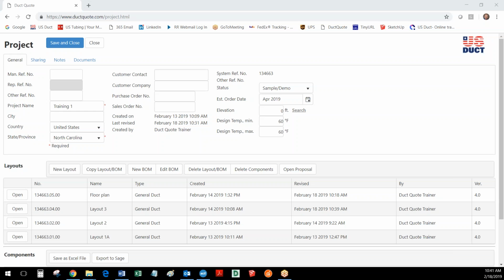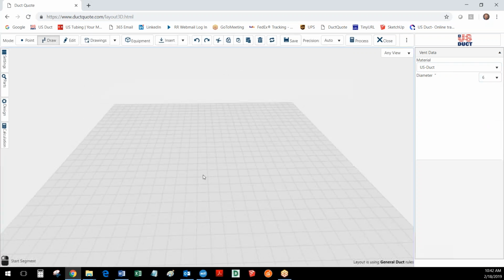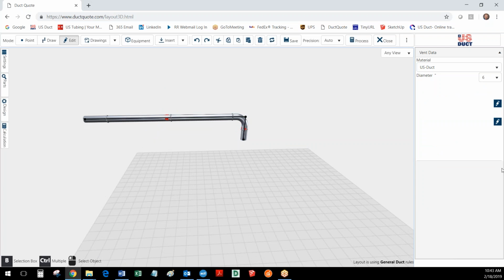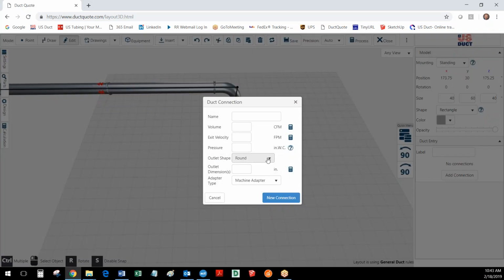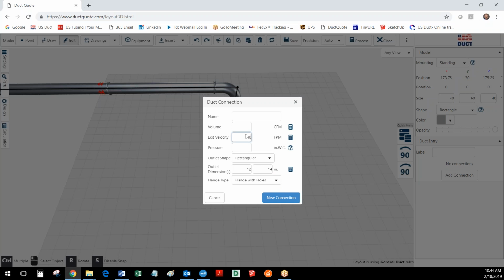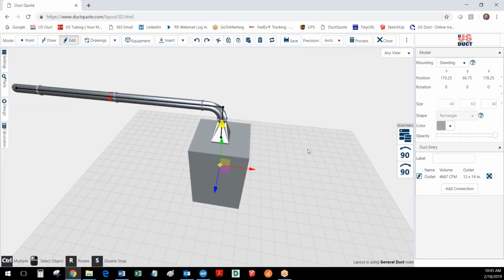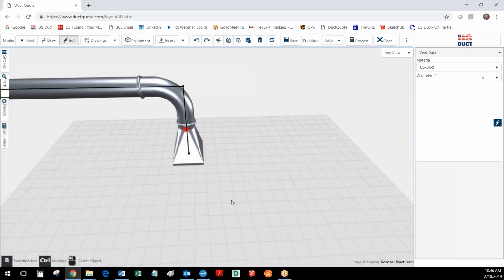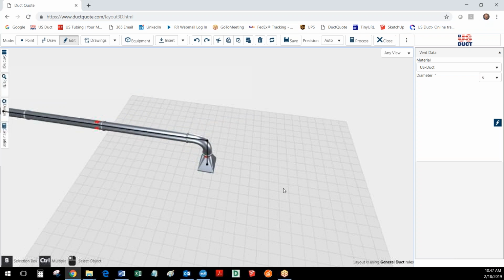Duct Quote Training 16 Drawing Transitions and Hoods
Additional Tips:
16.  Drawing Transitions and Hoods

Now that you have been drawing systems and creating proposals in DuctQuote for a while, we are continuing with additional tips to help you get more done faster in your design and take off work.  In this session we will look at drawing transitions and hoods.  NOTE:  This will only work for small transitions and hoods.  If the size of the rectangular portion exceeds 4 sq. ft., this gets unwieldly.

Open a new layout, 30 x 30 will work fine.
Draw a 6” trunk, 10 feet from the floor, going from one side of the layout to the approximate center
Draw a 2 foot drop
 Make sure the flow goes from the drop to the end of the trunk.
  You will know you have it right when you see the 90 deg elbow
Now to look at the “square to round” transitions
 Transitions are needed primarily to connect round duct to a rectangular opening on equipment
 This could be a fan, cyclone, etc.
 Click the Equipment button (top)
 Select the manufacturer and model, click OK
 Choose an insertion point under our 2 foot drop
 Make sure you are in Edit mode, and select the new equipment
 On the right, under Duct Entry, click Add connection
  IMPORTANT!! – Set the outlet shape to Rectangular
 Now enter the outlet side dimensions in inches (Use 12” x 14”)
 Enter the exit velocity (use 4000 FPM)
 Click the calculator next to volume to have DuctQuote calculate the CFM of the connection
  (This should be about 4700 CFM)
NOTE – You can enter any two of the three variables (Volume, Velocity and Dimension) and have DuctQuote calculate the third.  But ALL THREE MUST BE FILLED IN.

 Once we have all three defined, click New connection
The GREEN box cursor indicates DuctQuote is ready to place the connection on the equipment
 Put the curser on the center of the top of the equipment and click once to place it.
 You should see a red rectangle.
 Move the equipment directly under the 2 foot drop
 Put DuctQuote in to Draw mode
 Draw from the end of the drop to the connection point
 The Yellow dot tells you DuctQuote is ready to connect, so release the mouse.
See you now have a “square to round” transition for this machine.

To create a hood, all you would have to do is remove the machine.
 Select the equipment and delete.  The “hood” is left

Be aware that DuctQuote cannot calculate face velocity for this kind of a hood.